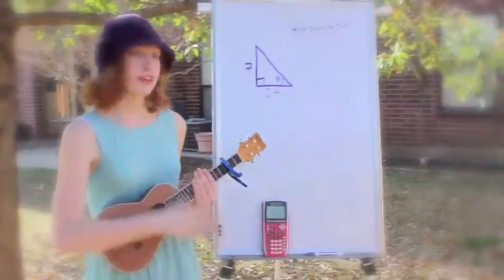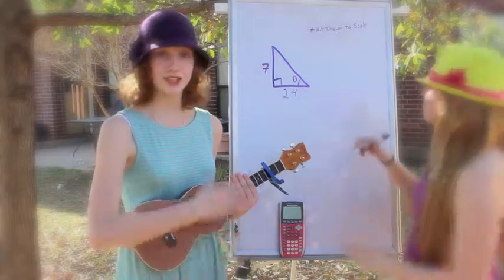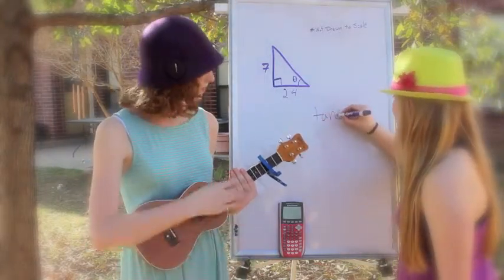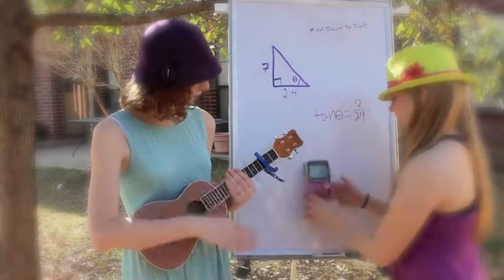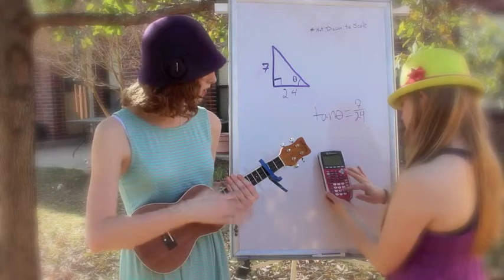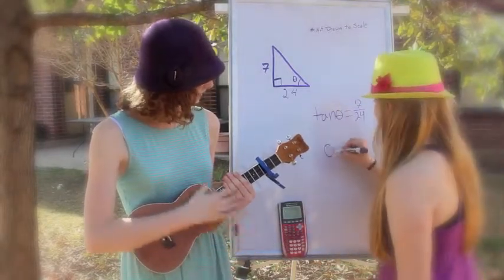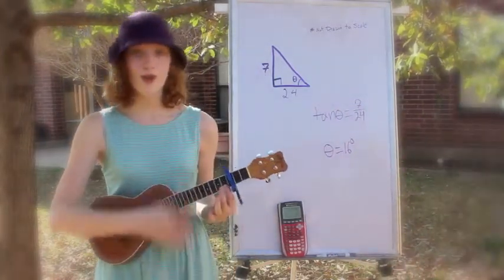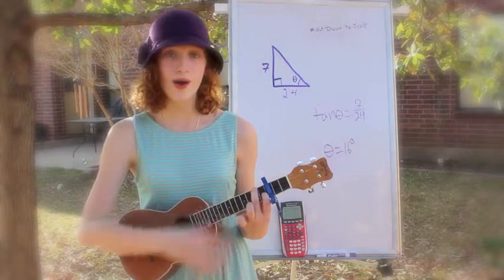SOHCAHTOA song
My PreCal prject